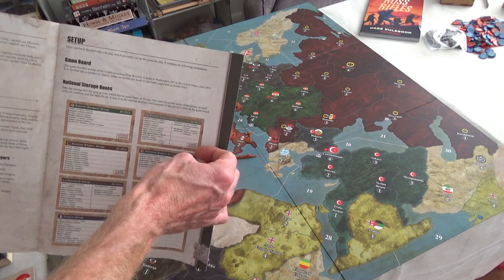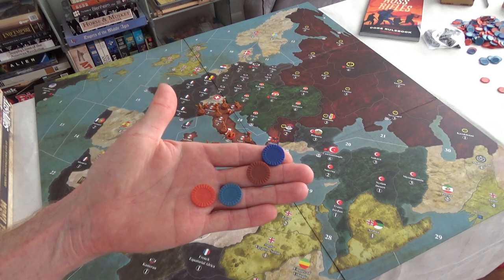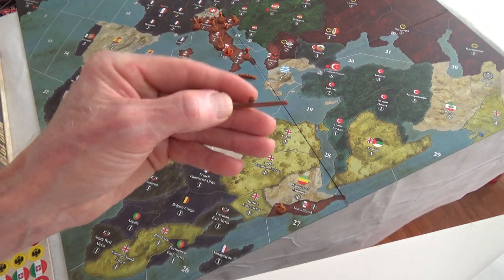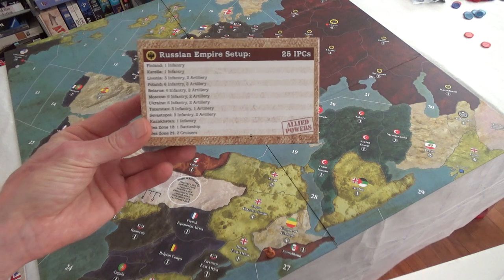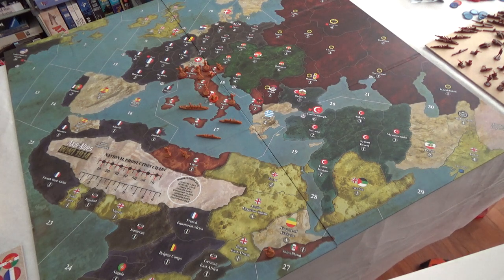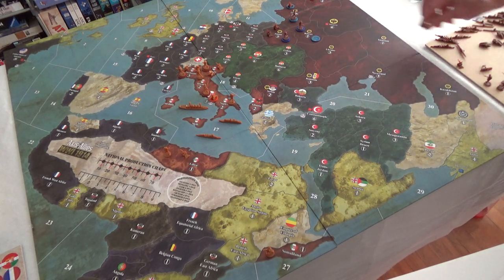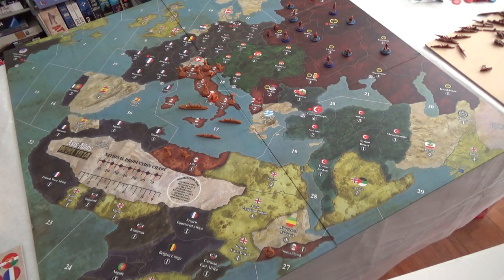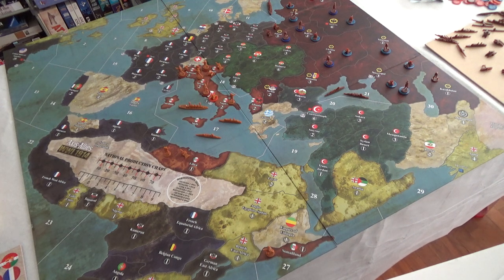Starting To Set Up The Board For Axis & Allies WWI 1914.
Thank goodness I watched the video before posting, as I noticed I gave Tatarstan one extra Artillery piece and that I also should have moved the camera view up a bit, as I missed a good chunk of the map.

I still posted the video though, so you will also not see the top of the map, but hopefully better videos in future, as I expect not to be moving the camera during a recording.